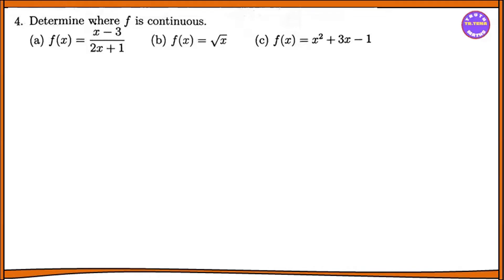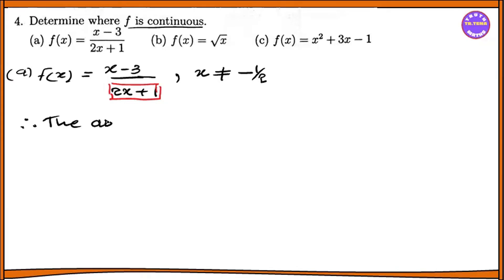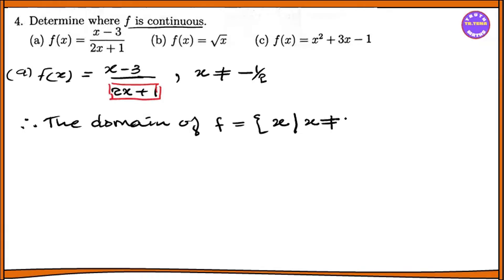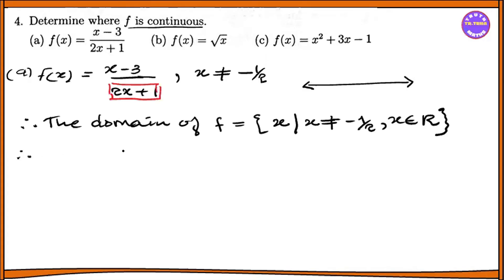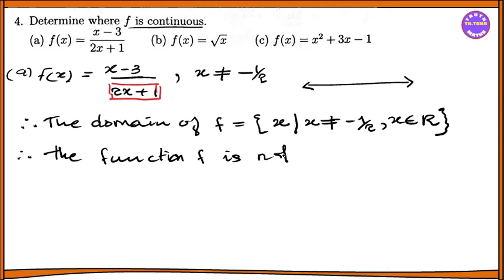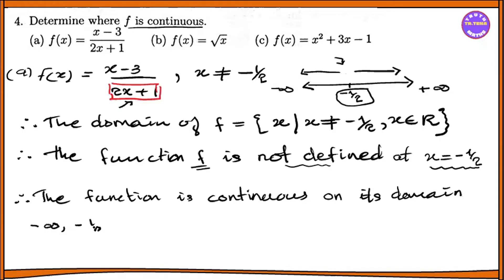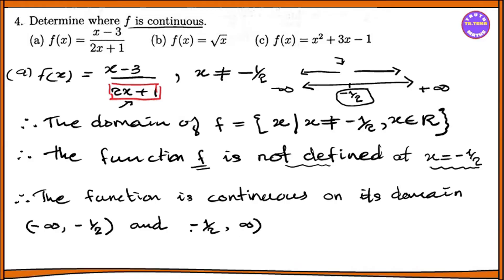Grade11 maths chapter11, Exercise(11.2) No.4, Methods of Differentiation, Tena